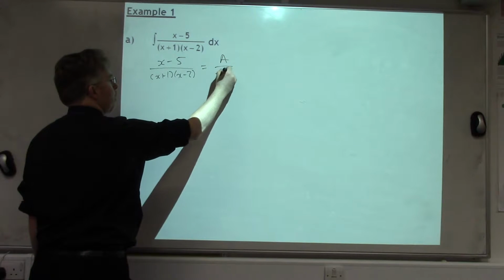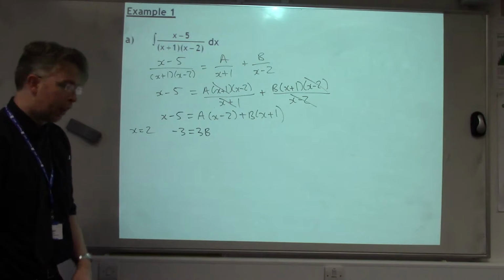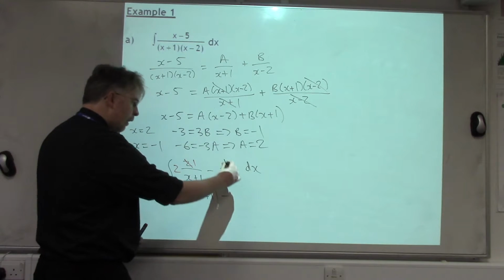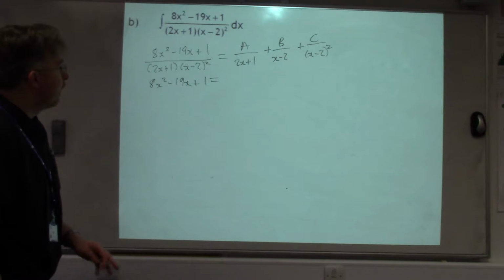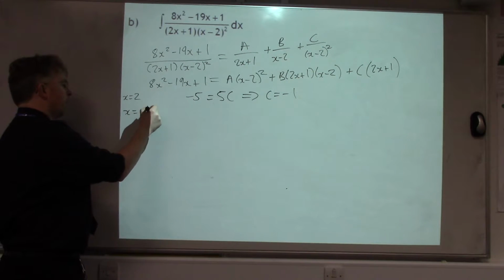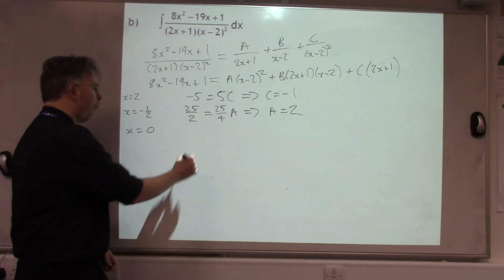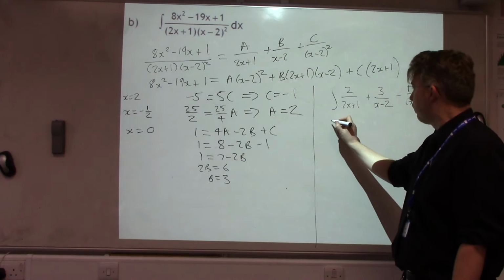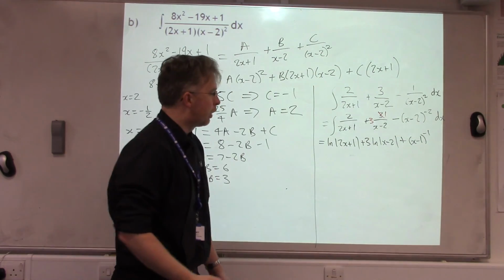C4 - 16 Integration Using Partial Fractions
Video showing how to integrate functions using partial fractions